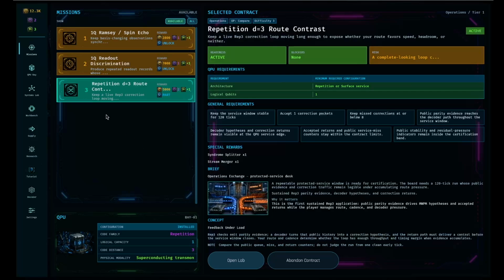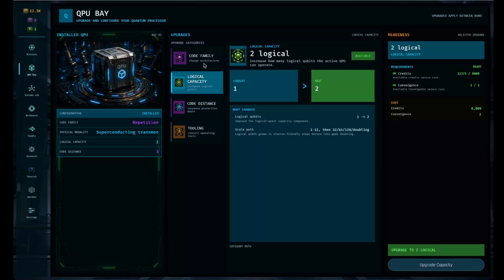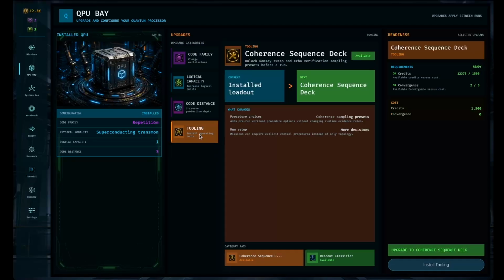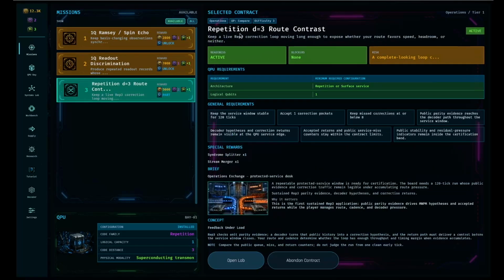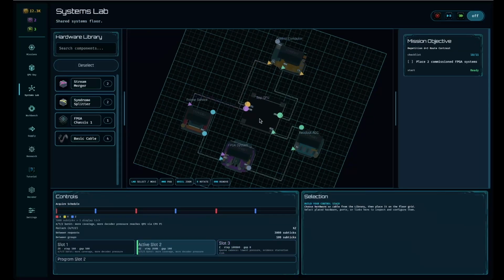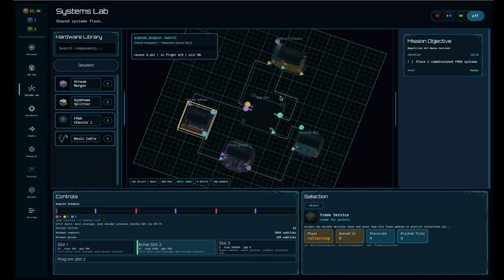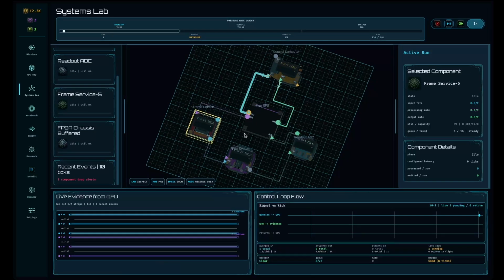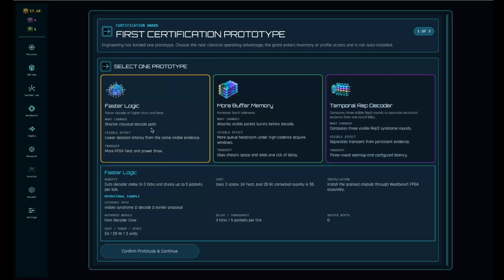QuantumFaultstack Demo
Quantum Faultstack — Build the Machine Around the QPU | OpenAI Build Week

Description:

Quantum Faultstack is a deterministic, offline Rust and Bevy systems game about owning and upgrading a quantum processing unit—and building the visible classical control stack that keeps it operating.

This OpenAI Build Week Education slice connects learning directly to the real machine: observe visible evidence, form a hypothesis, change the operating stack, and retry. This demo follows Repetition d=3 Route Contrast from queue-pressure failure through public diagnosis, an offline decoder tune, and successful certification.

Codex with GPT-5.6 helped audit and implement the Rust and Bevy systems, coordinate focused review tasks, add tests, and iterate the interface through visual QA. I directed the product, quantum model, architecture, and final acceptance. GPT-5.6 does not run inside the game, and Faultstack needs no API key or network connection.